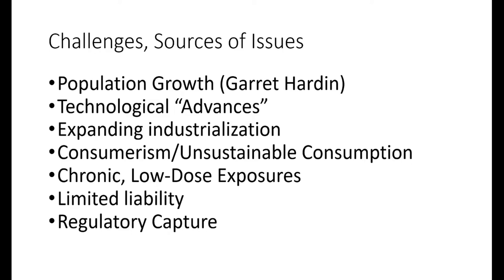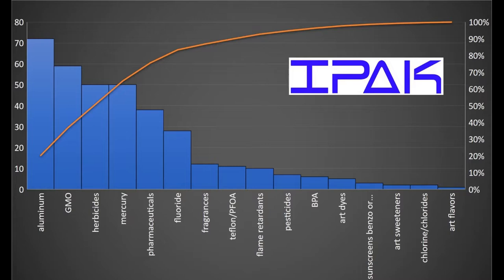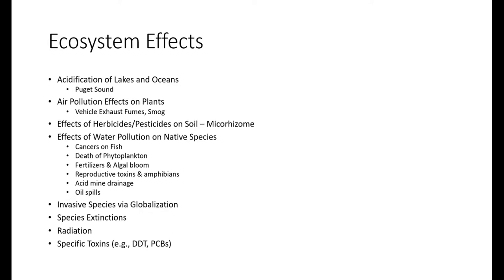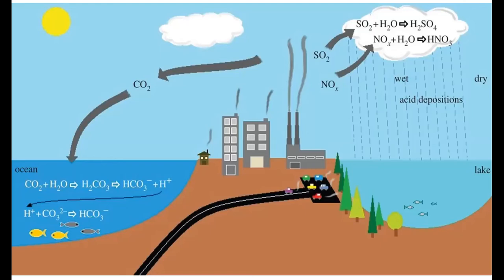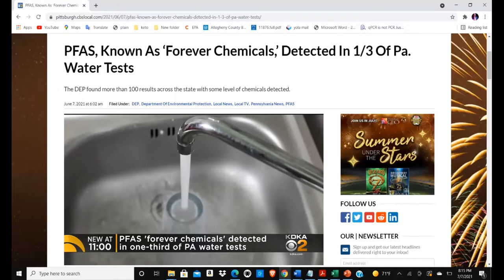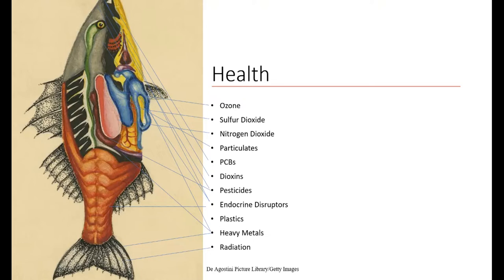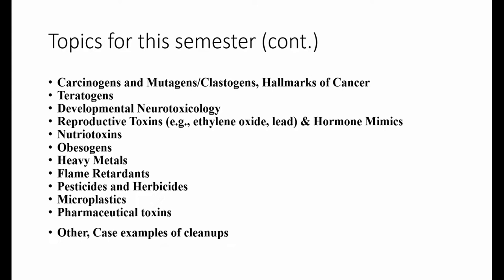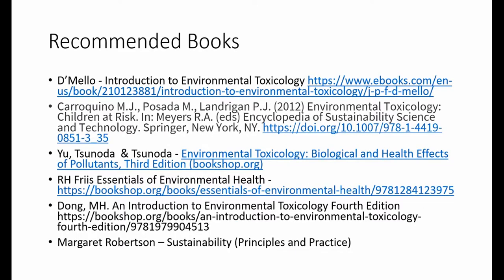Environmental Toxicology: Ecosystem & Human Health Course Overview - IPAK-EDU LLC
Dr. Jack provides an overview of his Fall course, "Environmental Toxicology: Ecosystem and Human Health" - at least 18 detailed lectures, with live Q&A and access to video following the live.
Explore this and all of our courses here @ IPAK-EDU